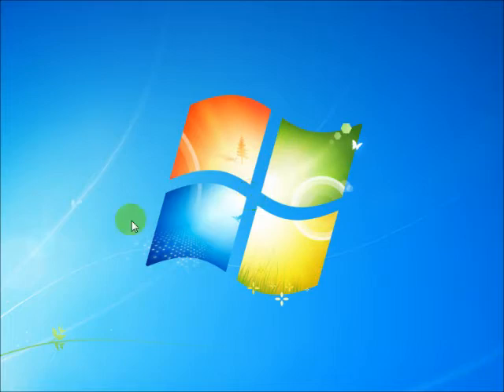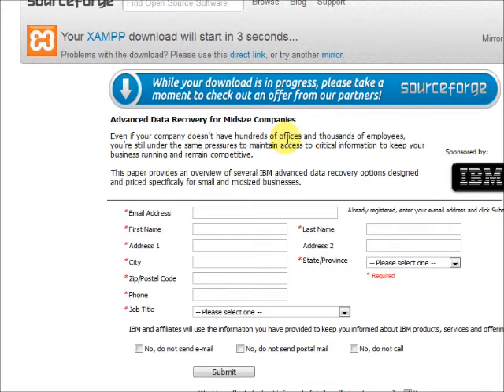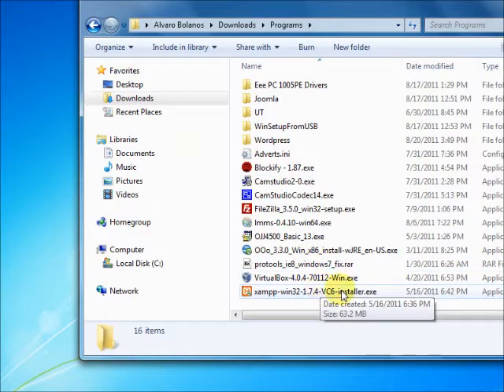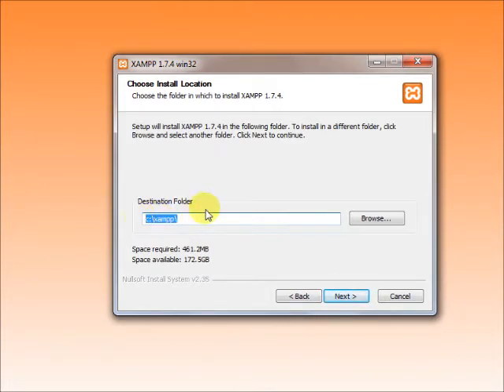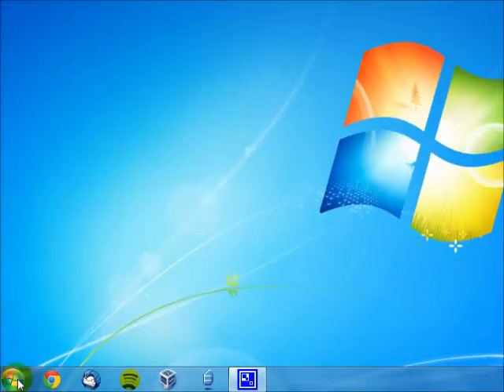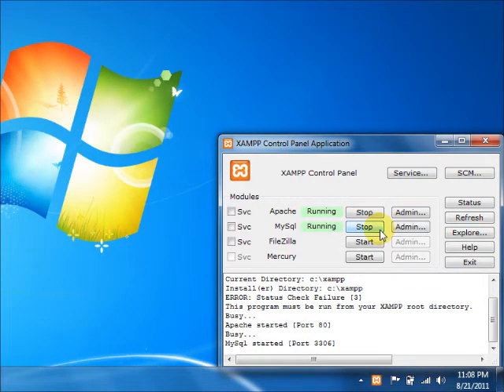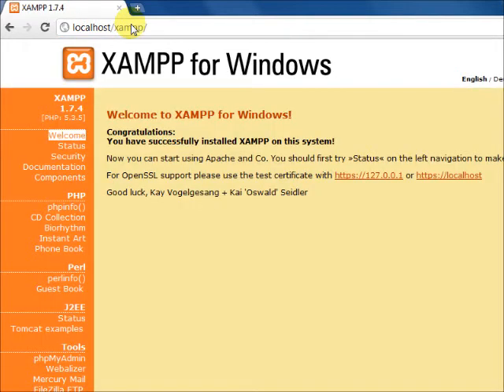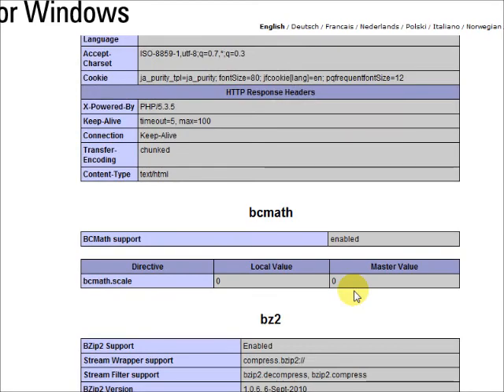Tutorial - XAMPP Installation - BP Brothers Inc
Follow the XAMPP installation tutorial to learn how to emulate a Lynux based, php and SQL query reply server within your own computer. This will help you learn and develop websites that use database driven CMS (Content Management Sites) such as Wordpress and Joomla among many others.